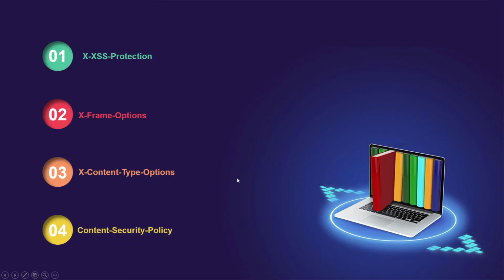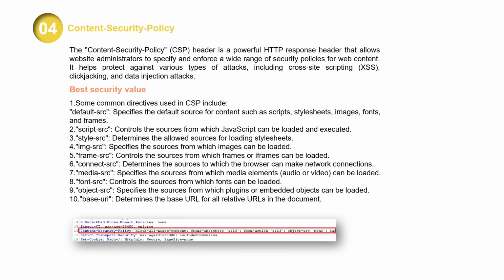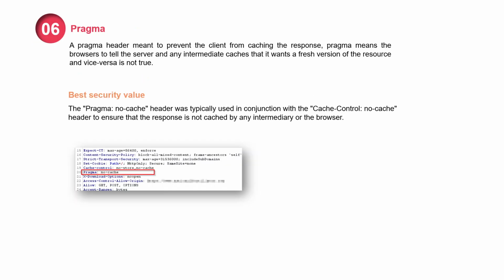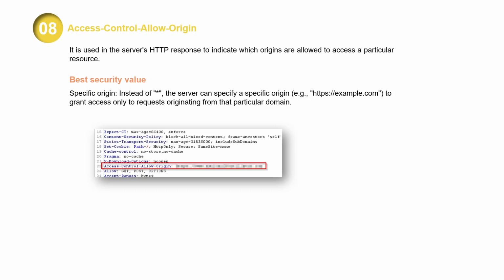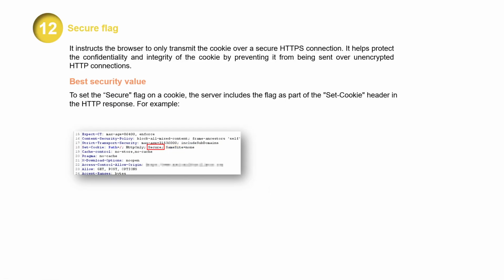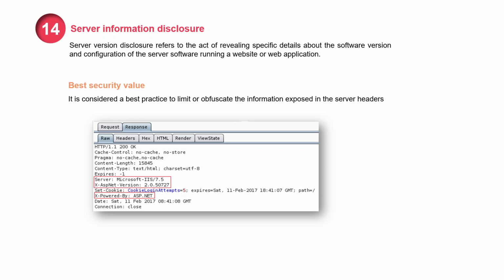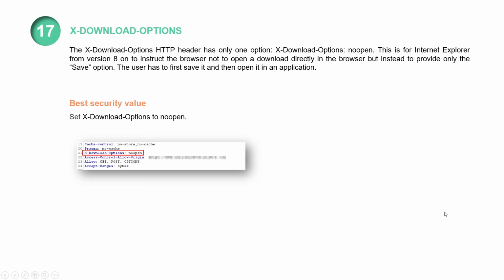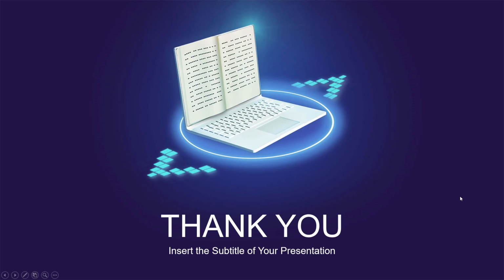Mastering All Web Application Security Headers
Dive into the world of web application security with our comprehensive guide to essential security headers. From XSS protection to Content Security Policy, learn how to bolster your defenses against cyber threats and safeguard your users' data. Join us as we break down each security header, explore its importance, and demonstrate how to implement them effectively. Whether you're a seasoned developer or a security enthusiast, this video is your ultimate resource for enhancing the security posture of your web applications.